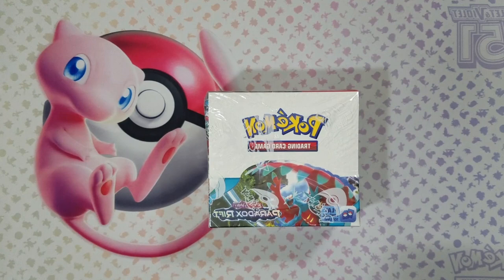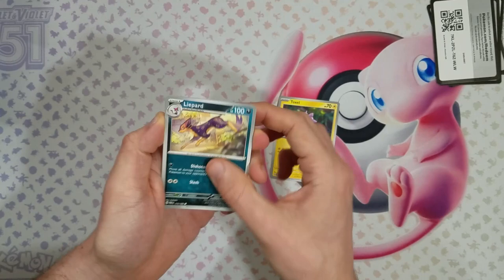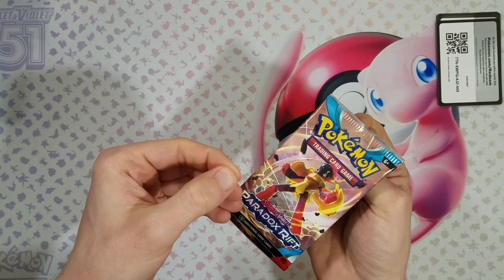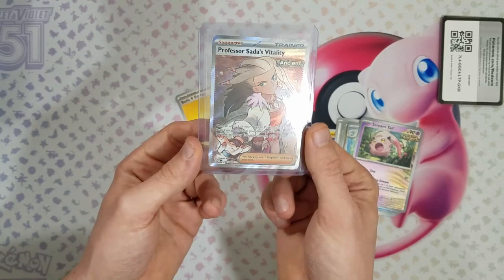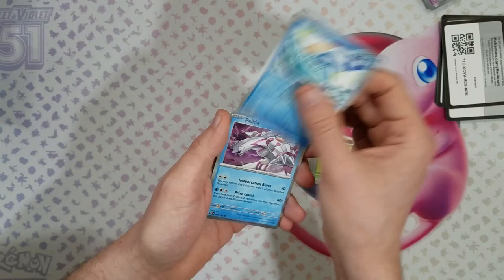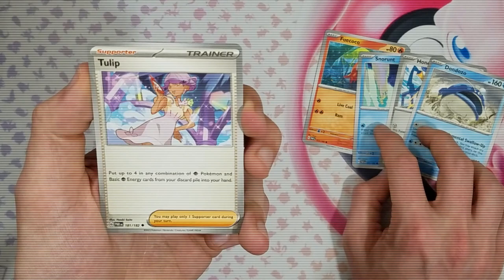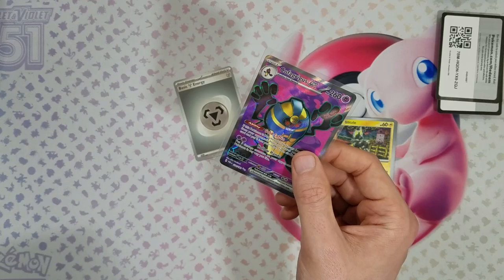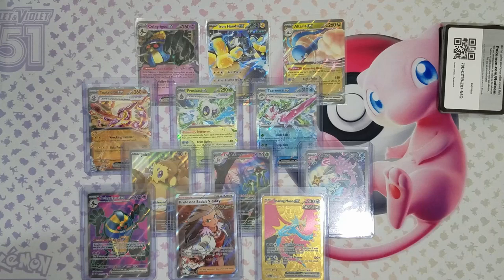Opening A Paradox Rift Booster Box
The new Pokémon TCG set is really good!